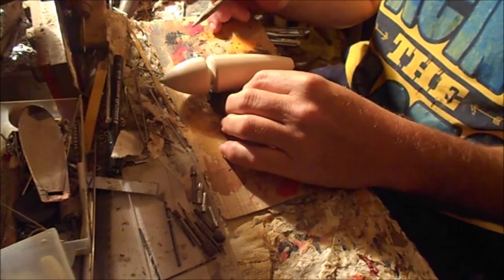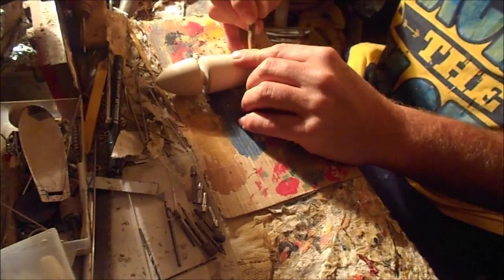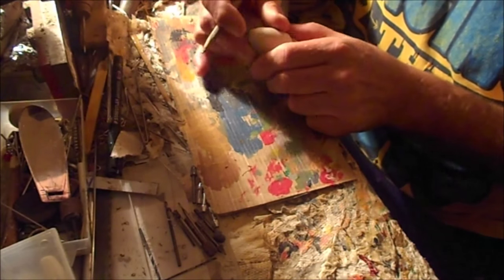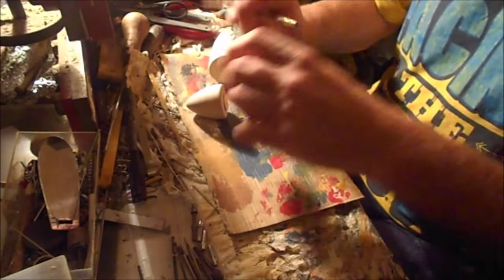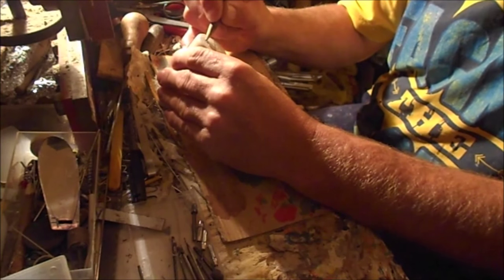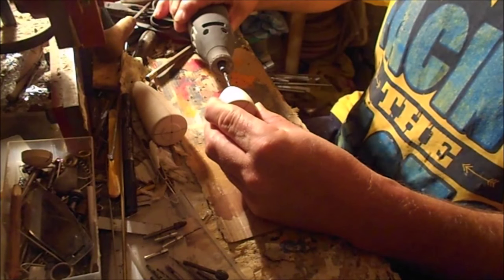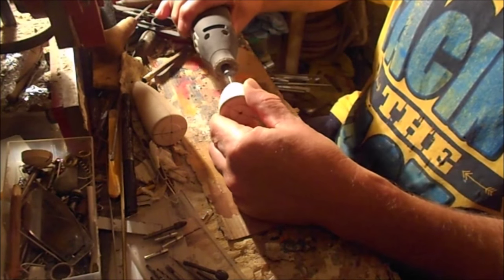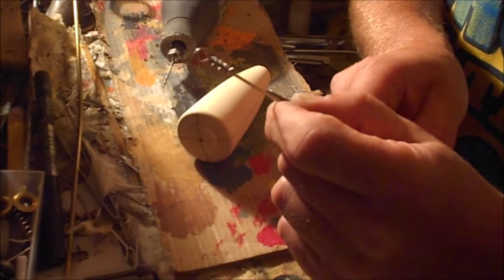Making A Whirligig Lure Part Two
Hi , People,

Here is the second part of my series about how to make a Whirligig Lure . Sadly I've found , that my Nikon CoolPix is not that suitable , as it only takes about 16min. of Video , .I will the continue this series with my action cam for it's bigger capacity .

Don't want no more bad surprises about not having recorded important working operations !

My apologies , .and thanks again for your interest , 61diemai